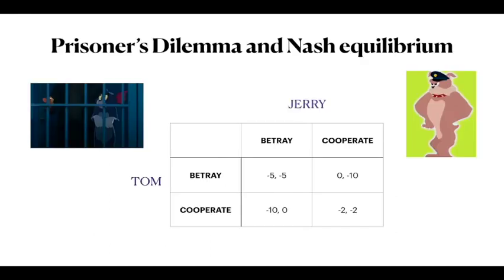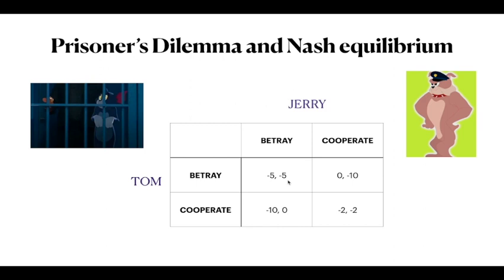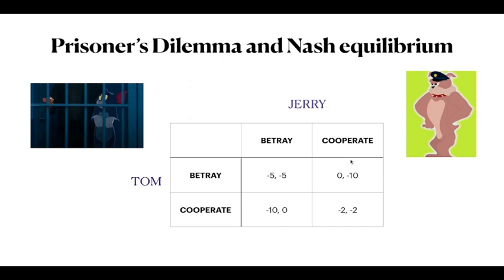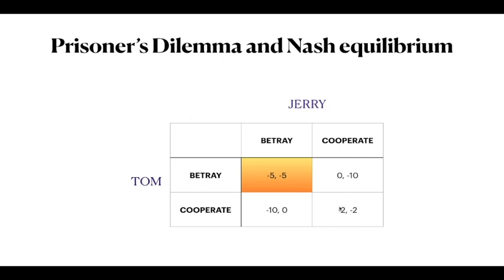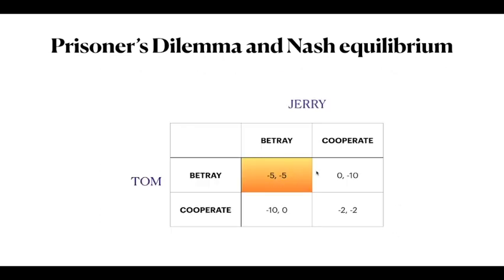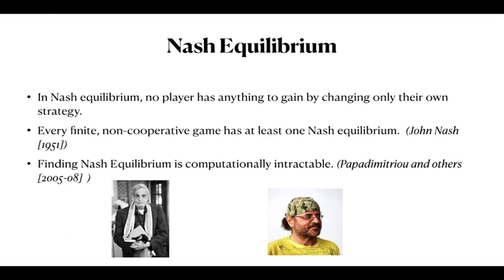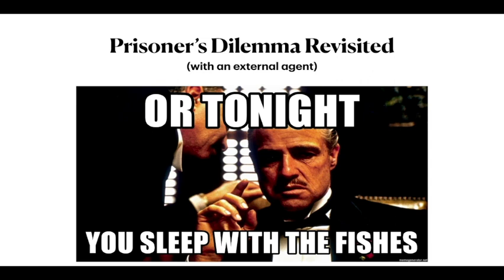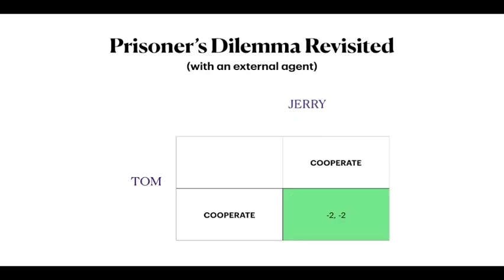Game Theory— Prisoner's Dilemma and Nash Equilibrium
In this video, I talk about Prisoner's Dilemma and Nash Equilibrium. I also briefly discuss the idea of "Mechanism Design" in Game Theory.

00:00 - Prisoner's Dilemma
5:10 - The Joker's Social Experiment
7:05 - More on Nash Equilibrium
8:00 - The idea behind "Mechanism Design"
8:52 - Prisoner's Dilemma Revisited

The copyrights to "The Dark Knight" movie's clip used in this video belongs to Warner Bros.